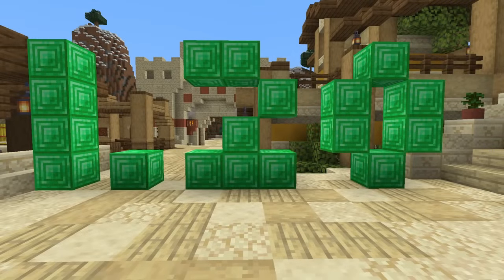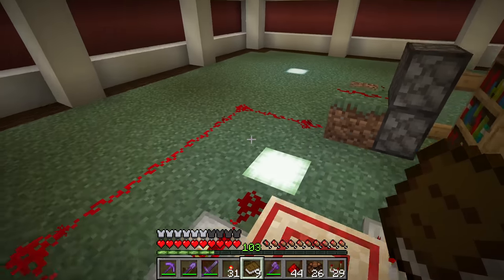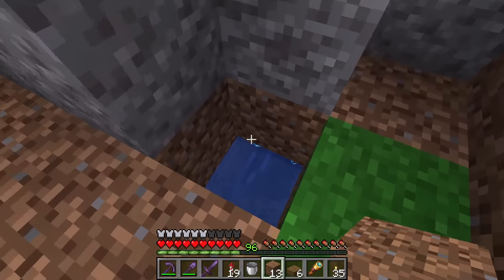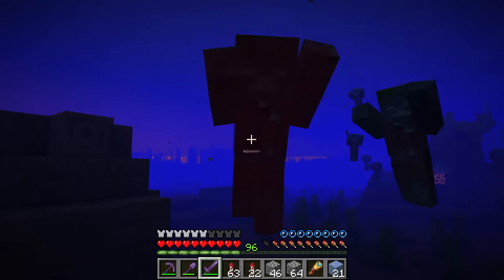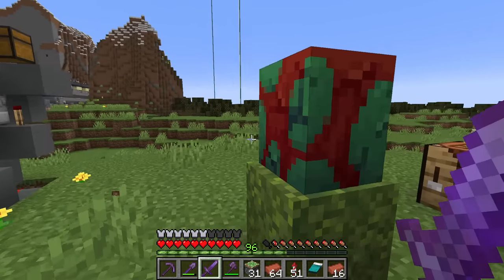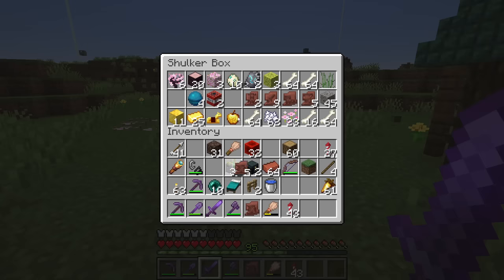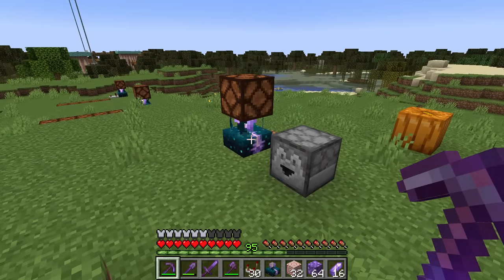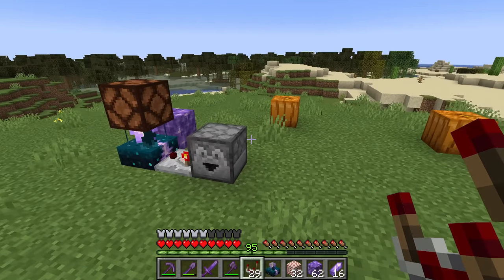Etho Plays Minecraft - Episode 580: 1.20 Trails & Tales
Minecraft 1.20 Trails & Tales update is here! Today we focus on going around exploring and collecting all the new stuff added into Minecraft.